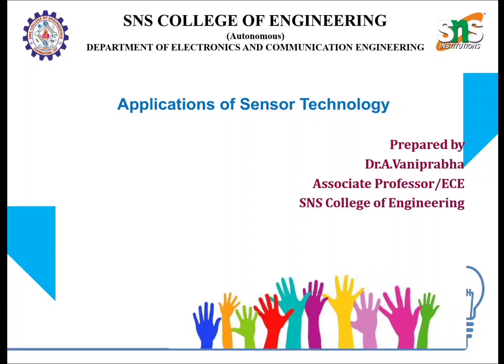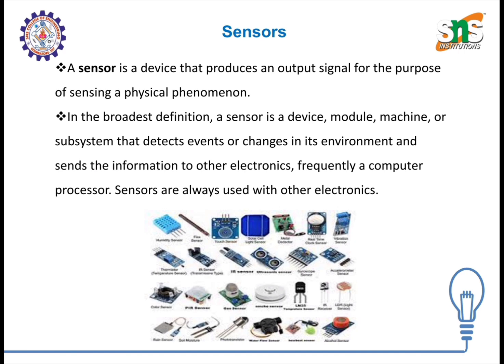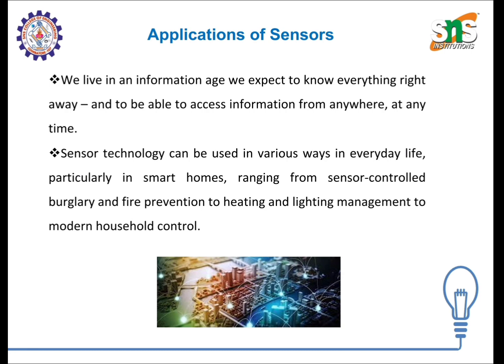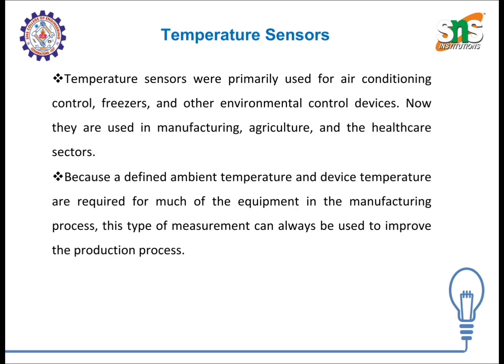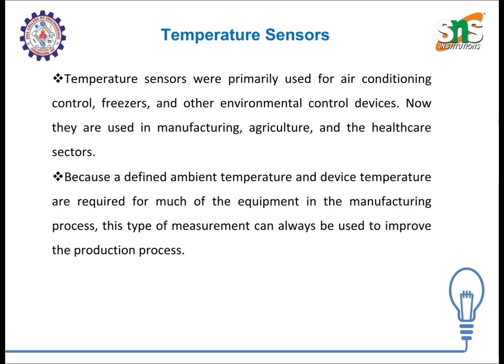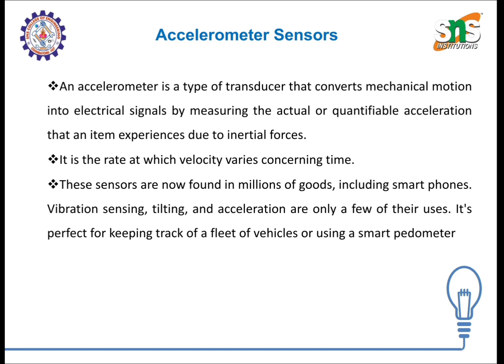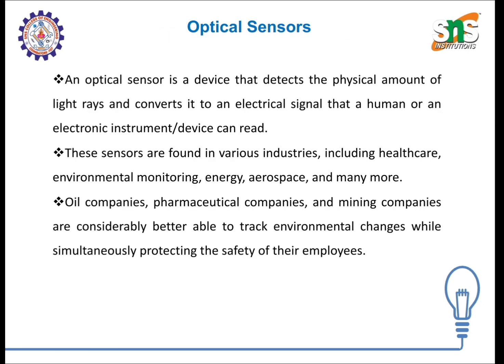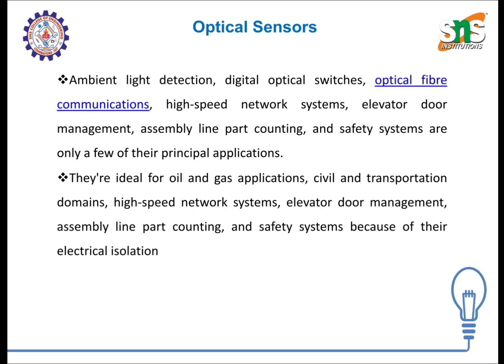Applications of Sensor Technology||Dr.A.Vaniprabha||SNSCE